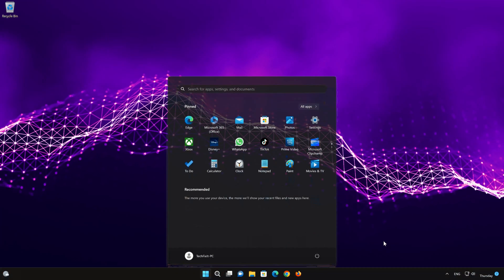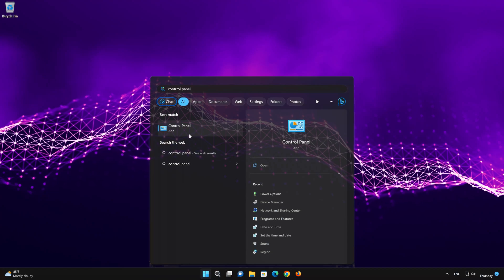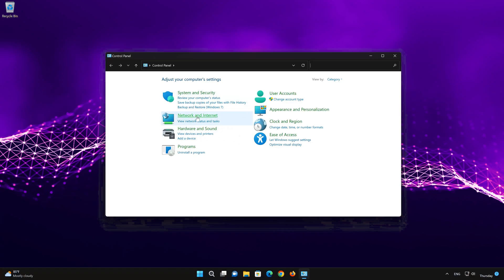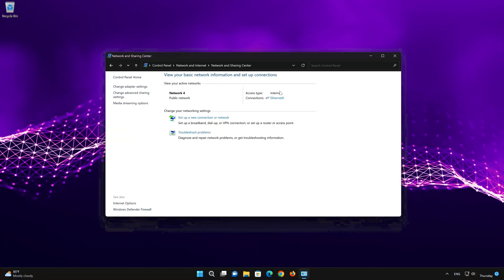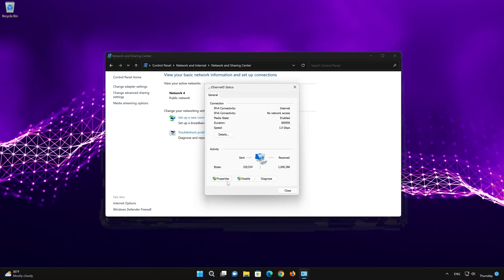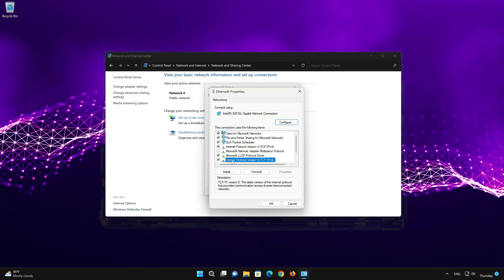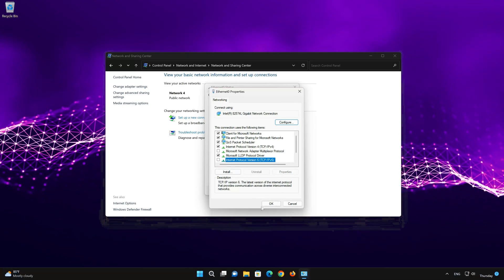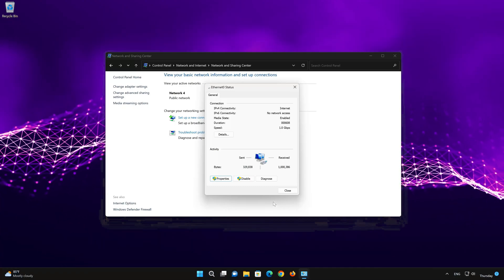VPN Not Working in Windows 11/10 | Fix VPN Problems [Tutorial]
Numerous users have reported encountering difficulties connecting to their VPN after updating to Windows 11. The issue appears to arise solely after upgrading to the latest version of Windows, and may be due to various factors, such as interference from third-party applications or blocking of the VPN client by the Windows Firewall. Nevertheless, this guide will demonstrate how to resolve the issue and resume using your VPN.